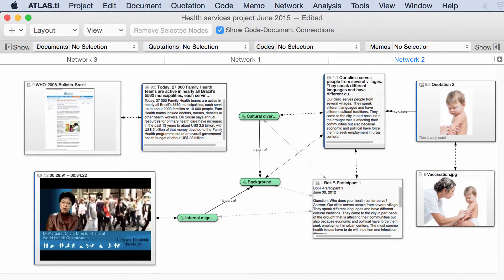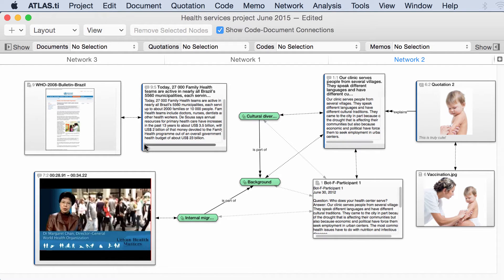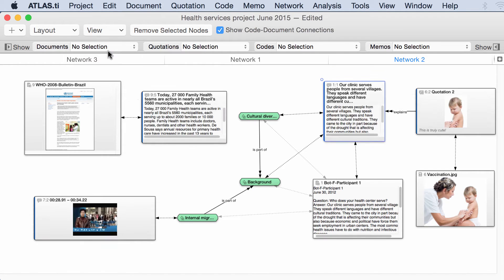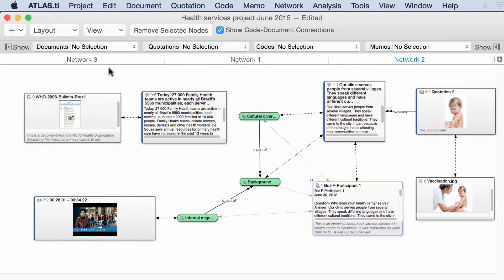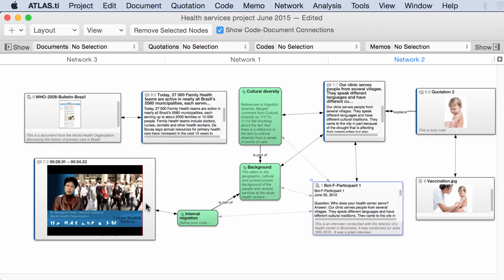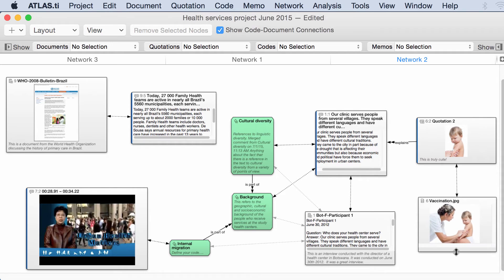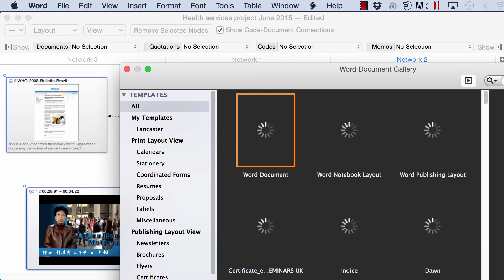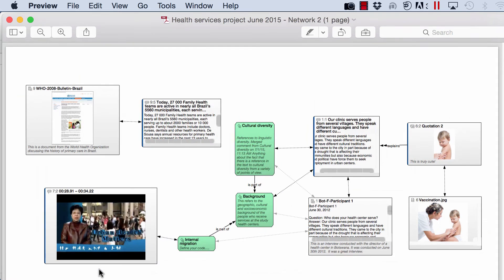ATLAS ti Mac: Previews in Network Views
In this video tutorial you will learn about how to activate the previews of documents and quotations in network views.